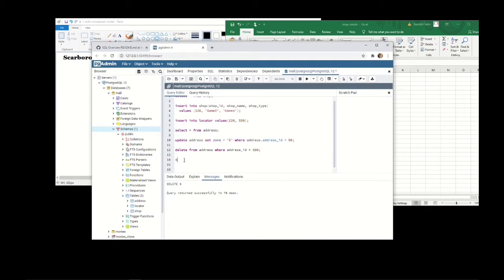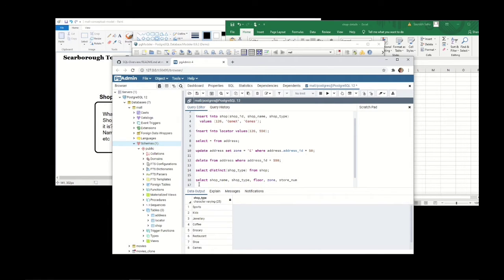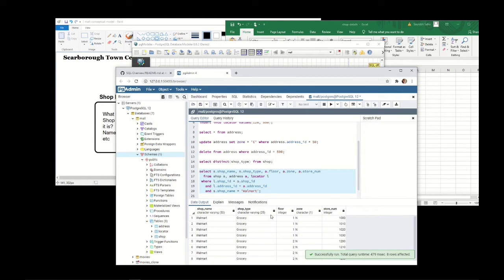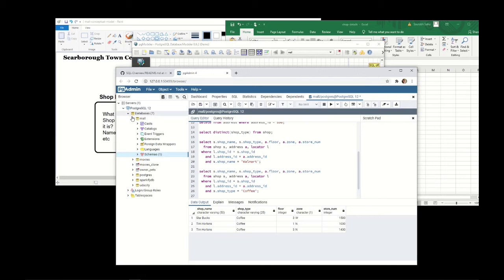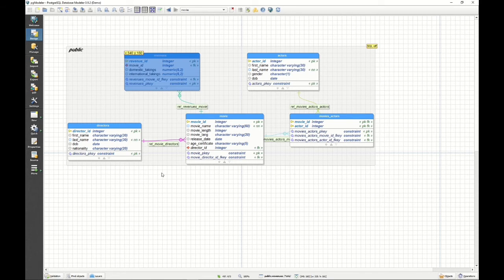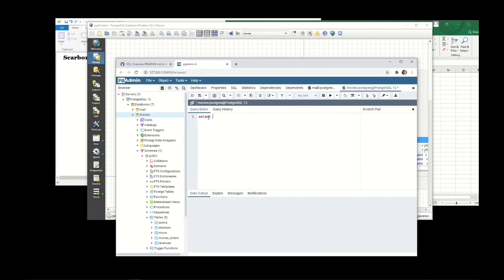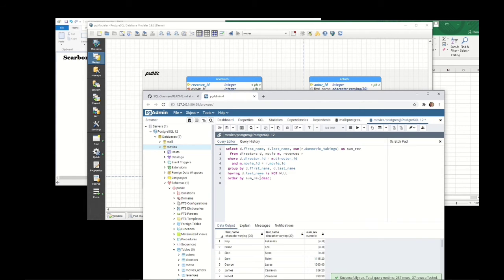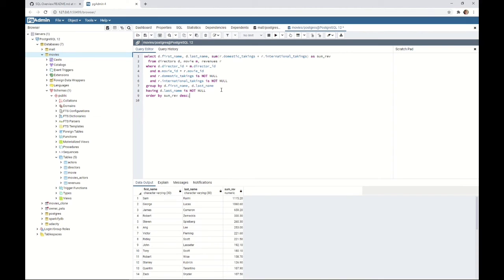DRL operations | SQL Select command | Data Modeling | Data Retrieval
In this topic, I have covered the followings:
-Data Retrieval Query
-Data Modeling
-Data Extraction
-Mapping